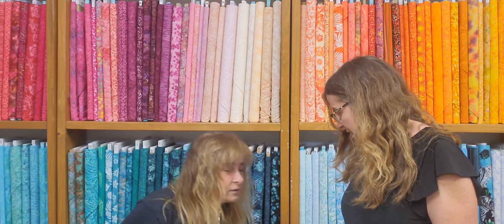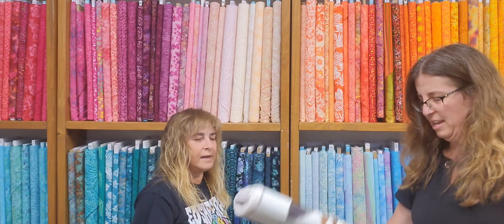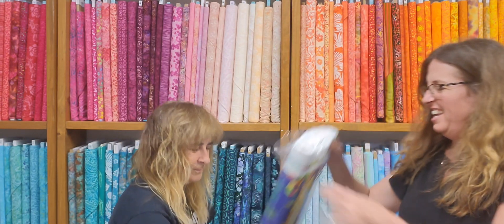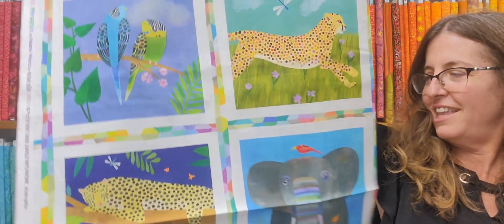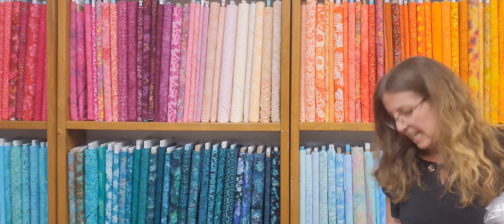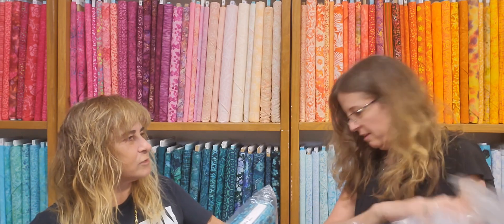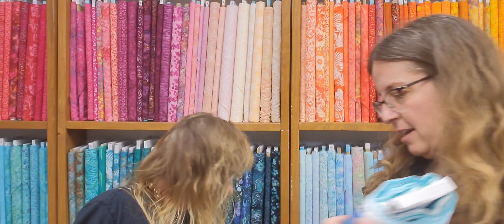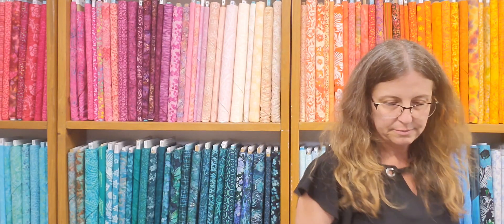Box Opening 11-20-24!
Michael Miller Jungle children's line and a beautiful teal/gold metallic line!!